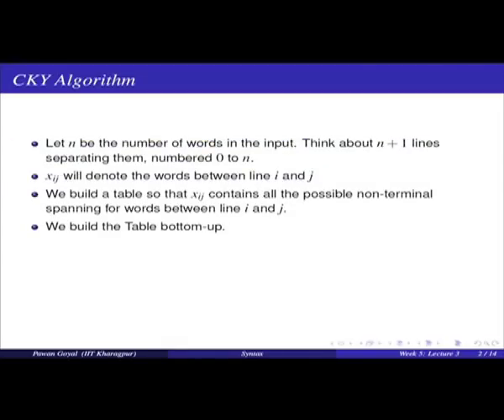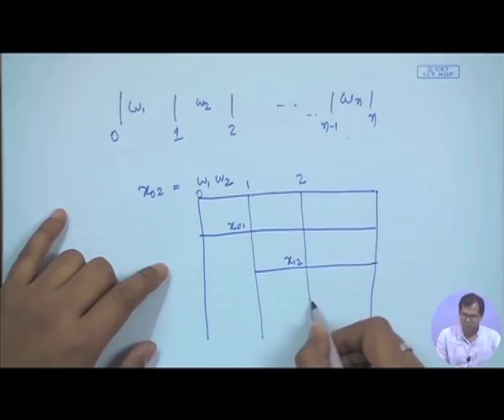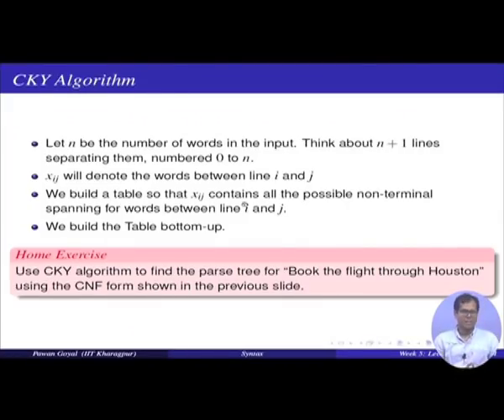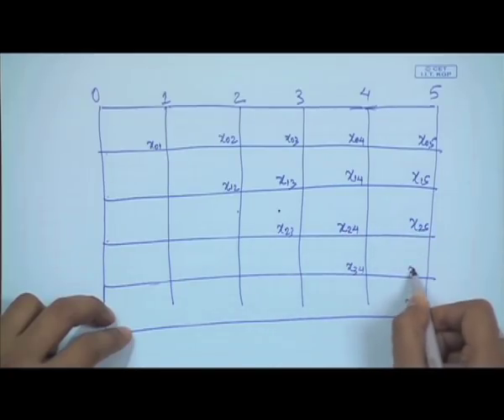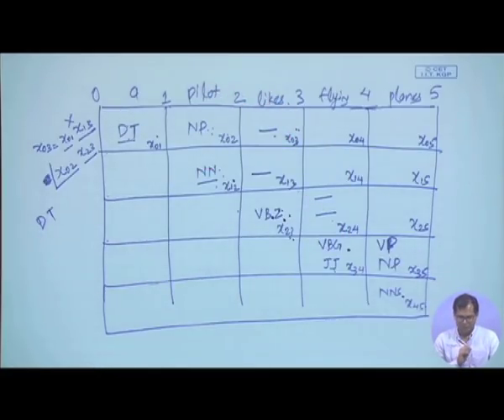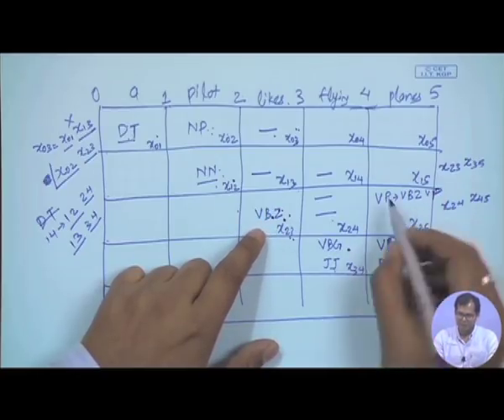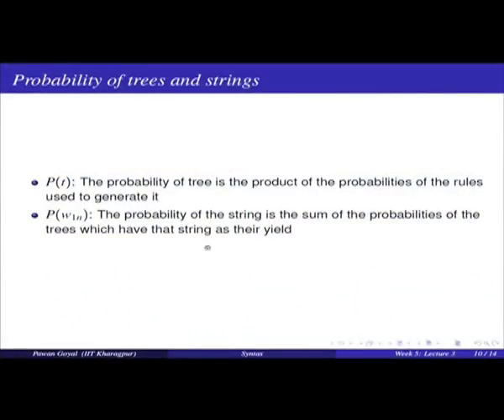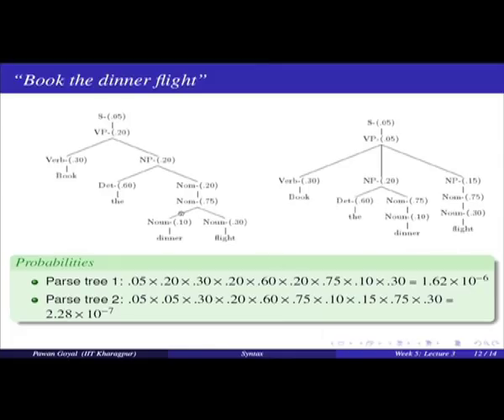Syntax - CKY, PCFGs (CH_13)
Subject  :Computer Science
Course name: Natural Language Processing
Name of Presenter: Prof. Pawan Goyal